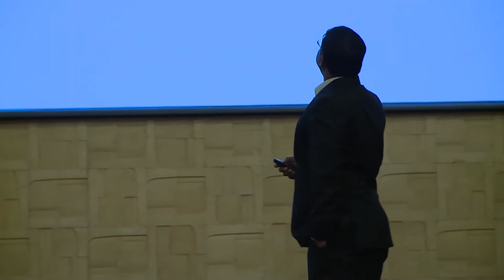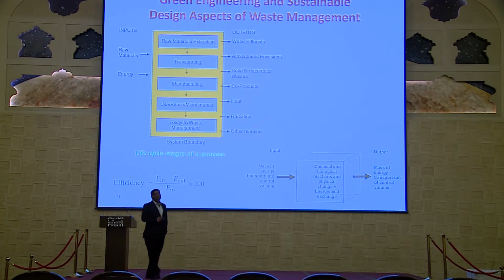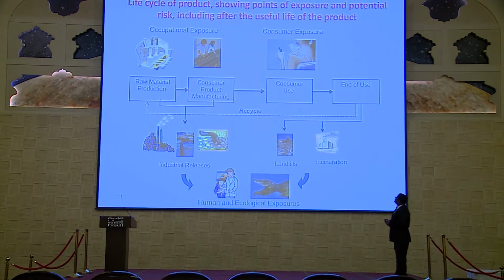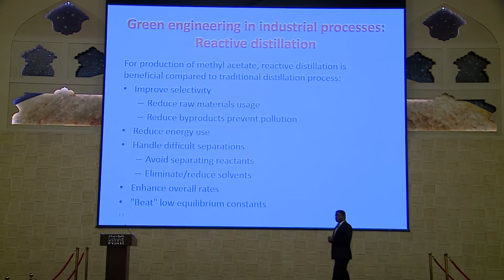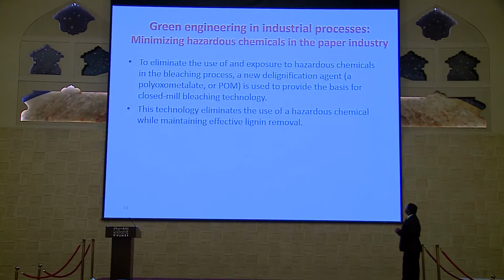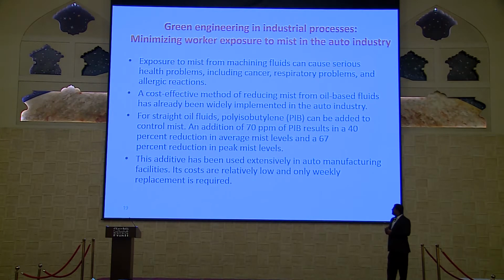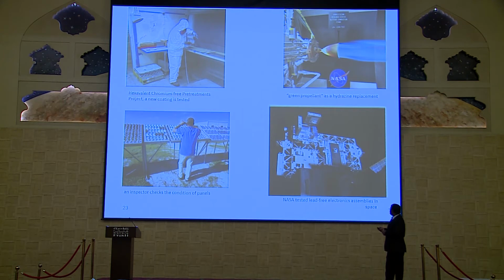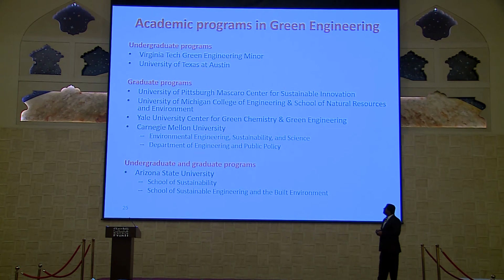د/ أوجال كومار جوش1